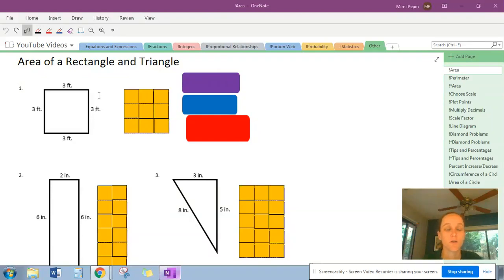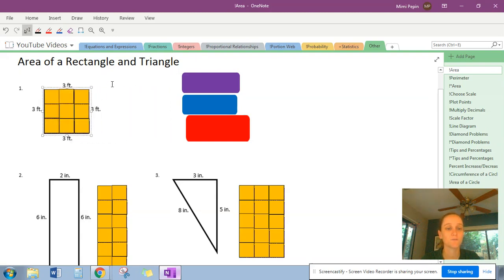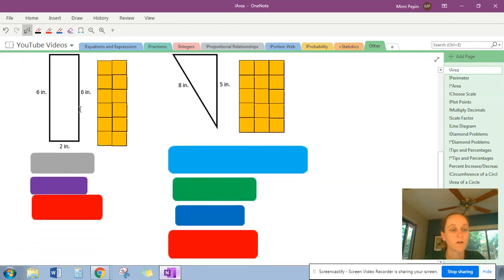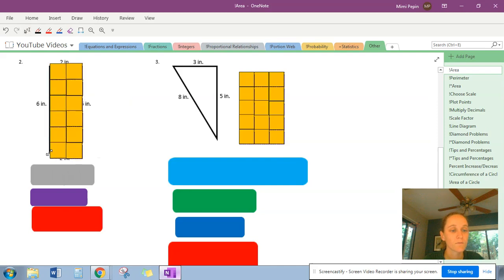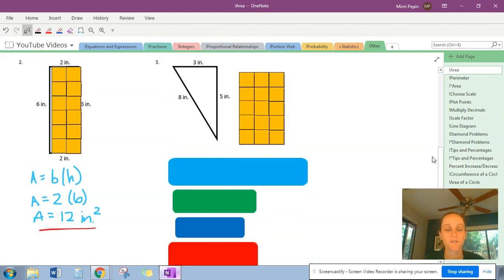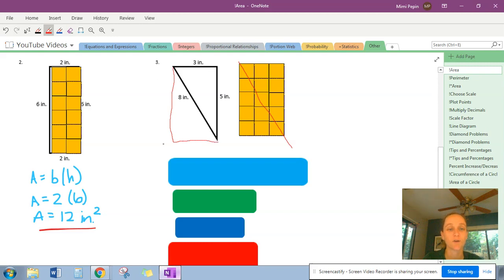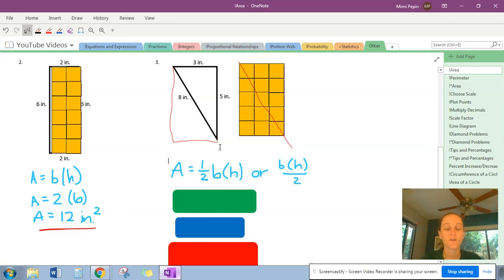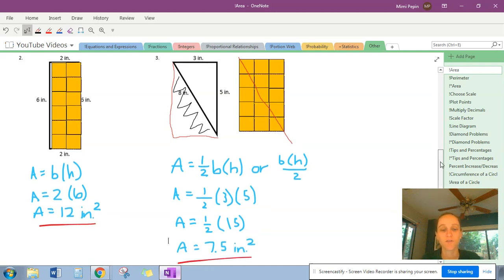How to find the area of a rectangle or a triangle